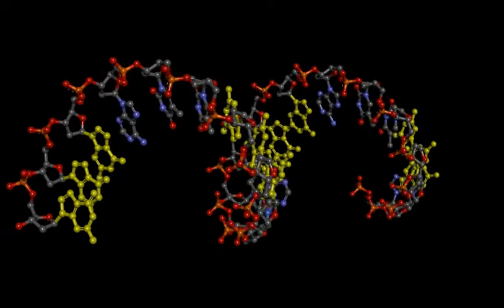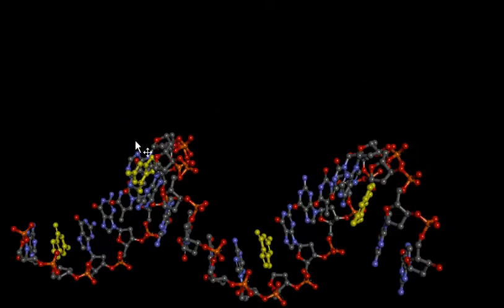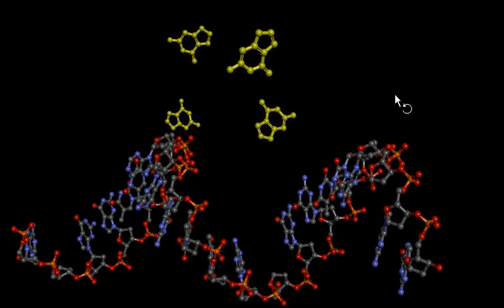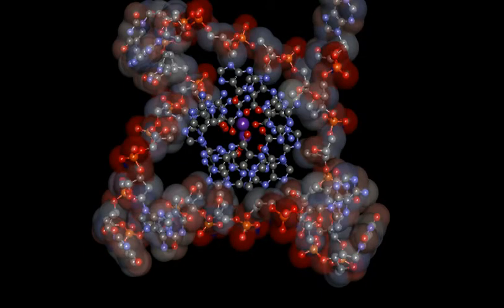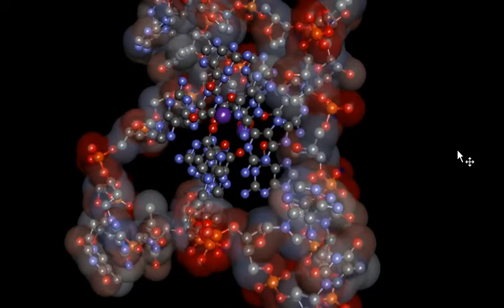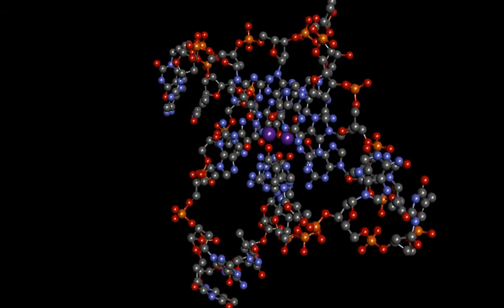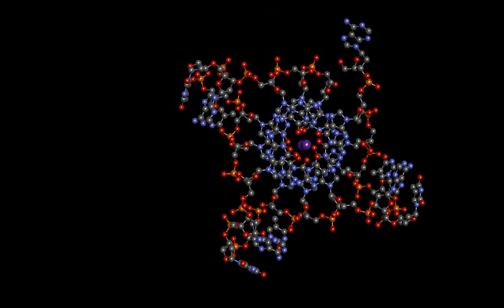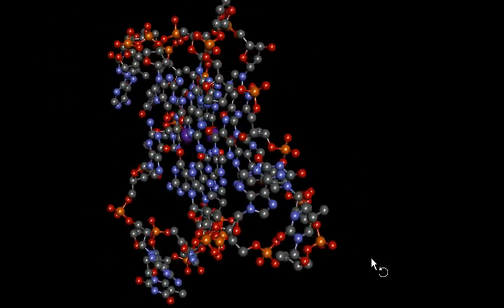Guanine tetrads co-ordinated by K+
S810-17K project. Development of a guanine quadruplex in a single telomeric DNA strand. Based on PDB  1KF1.